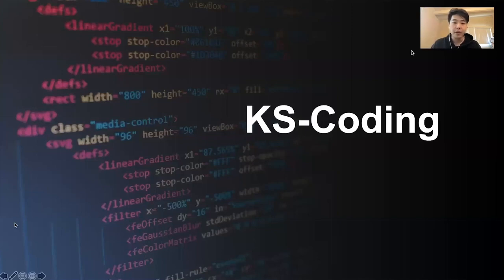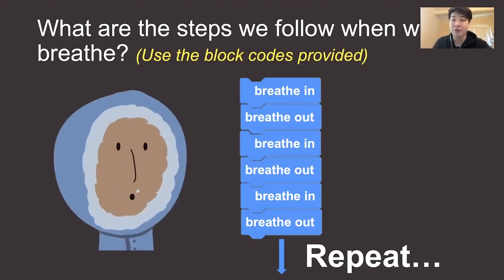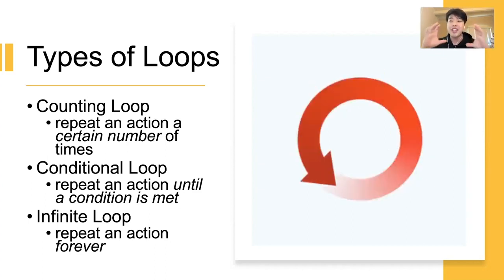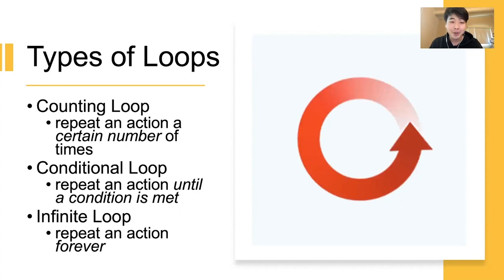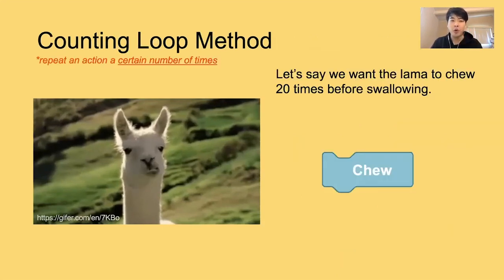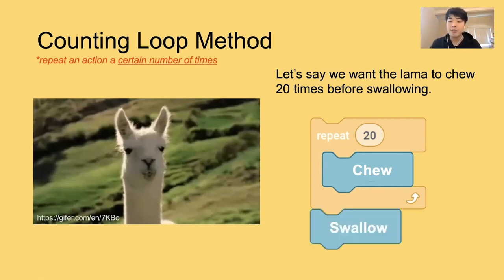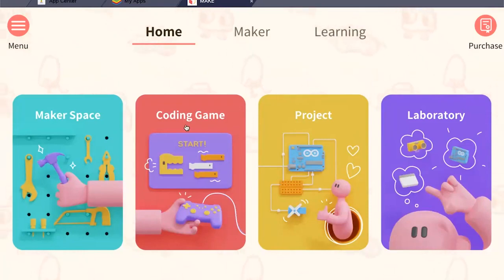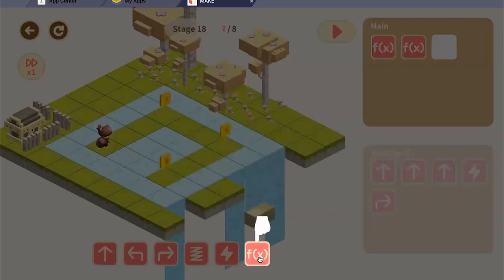2022 Spring Semester Week 11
스마트폰 어플리케이션 설치만으로도 SW교육이 가능합니다.
코딩에 대해 친근하게 접근하고 실생활의 사물을 과학적인 시야로 바라볼 수 있는 눈을 키워주세요.
[메이크랩 채널]